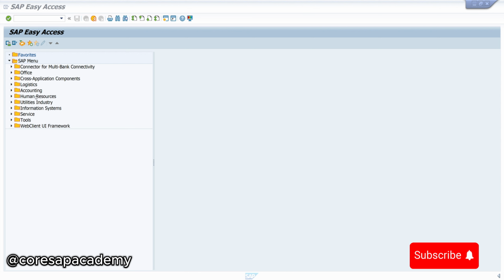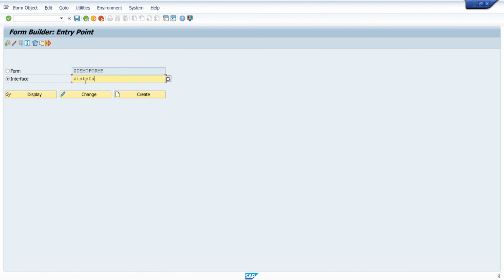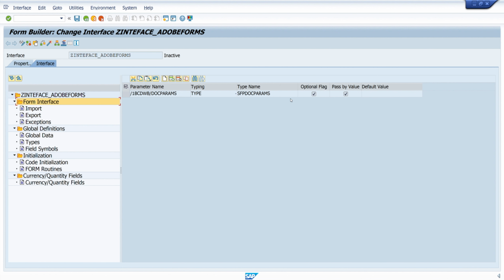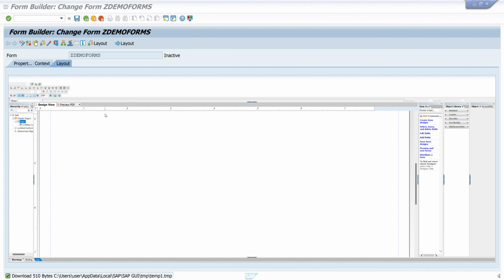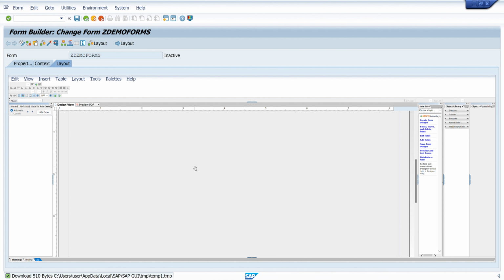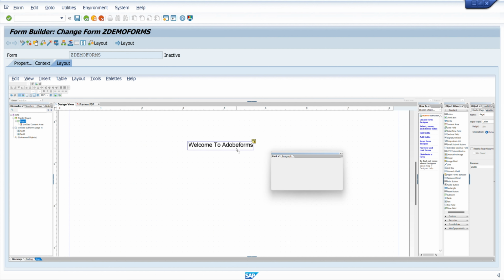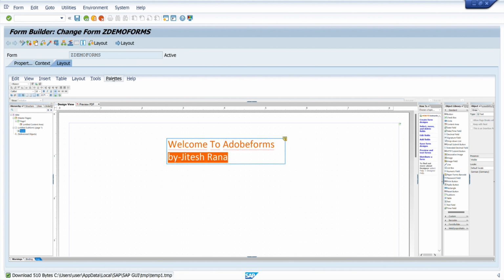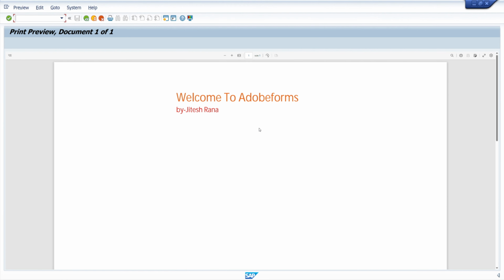SAP Adobe forms Introduction for Beginners - Static Text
In this video, we’ll cover the introduction to Adobe Forms and walk you through how to use static text effectively.

Whether you're just getting started with SAP Adobe Forms or looking to strengthen your basics, this video will help you understand:
✅ What Adobe Forms are
✅ How to insert and format static text

📌 Perfect for SAP beginners, ABAP developers, or anyone exploring Smart Forms to Adobe Forms migration.